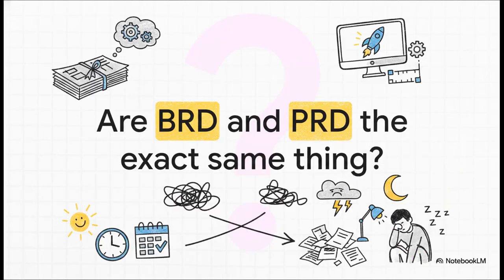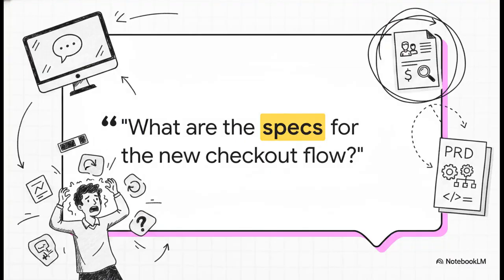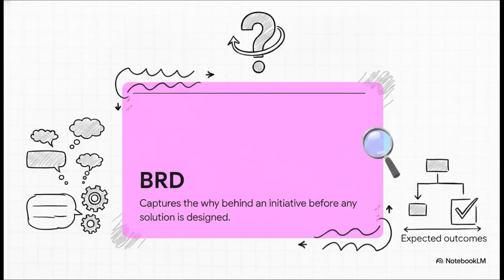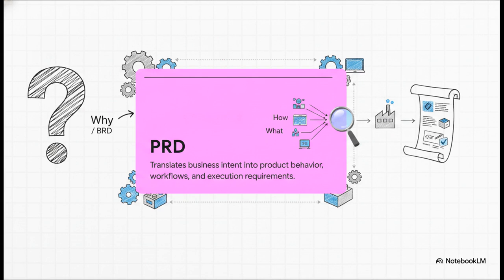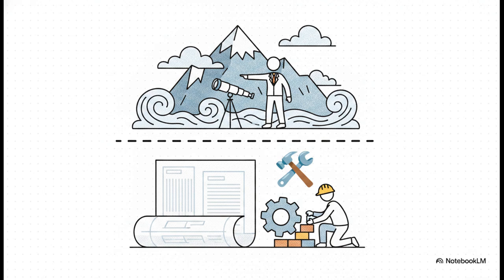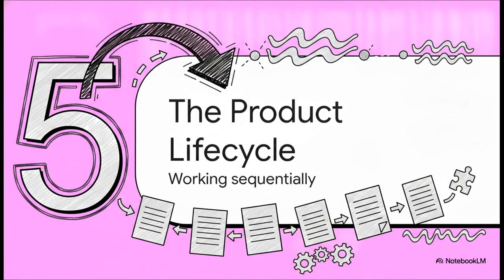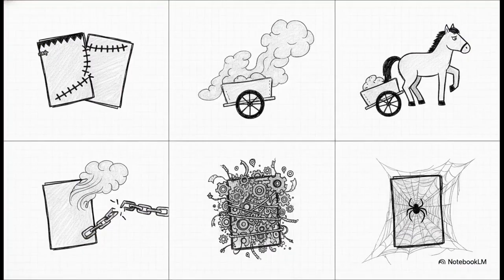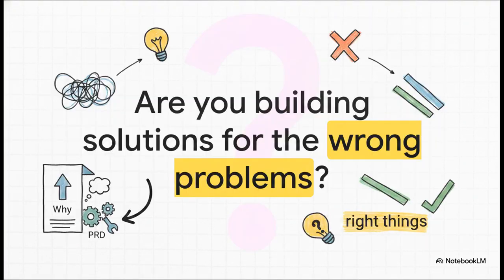Forward Deployed Engineers | Part 1| BRD vs PRD